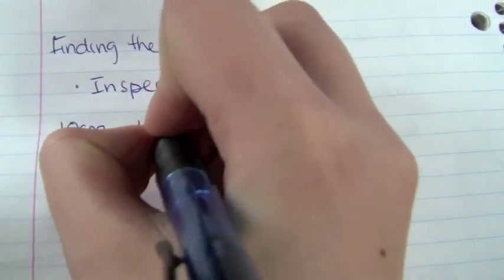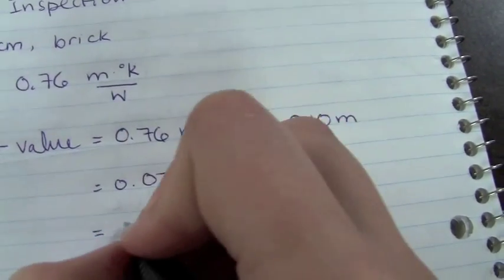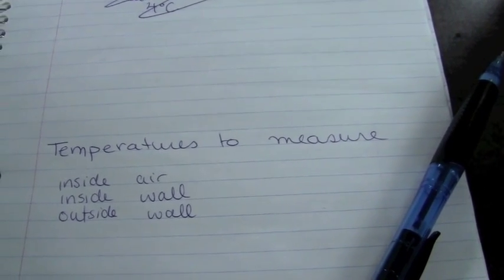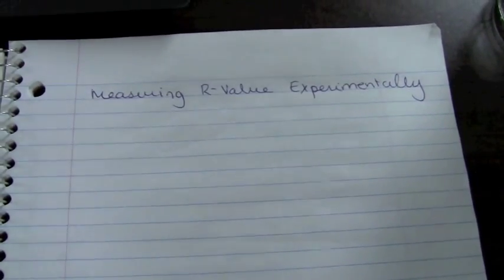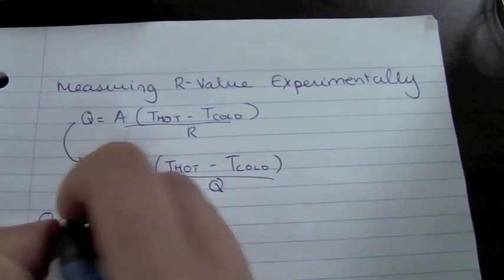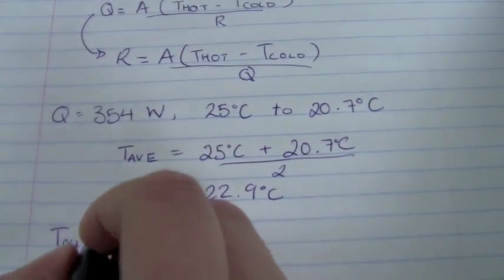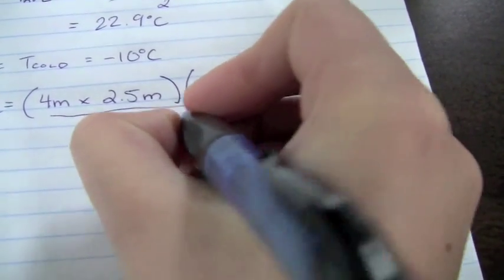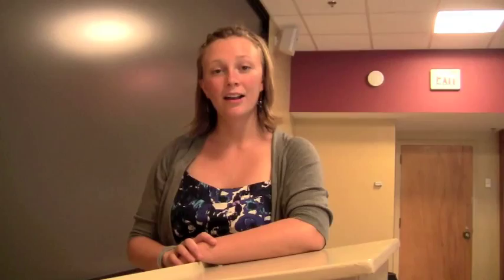Finding the R-Value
The Gaia Project's introductory video to finding the R-Value. These calculations are part of the process of conducting a heating analysis of a building, one of the multiple steps involved in an Energy Audit. This video includes three techniques for finding the R-Value for a surface: inspection, wall temperatures and experimental measurement.

This video is part of a 3-video playlist that focuses on Heating Calculation resources. Please take a look at the other videos as well - they contain valuable information.